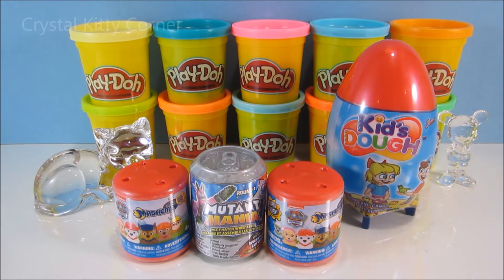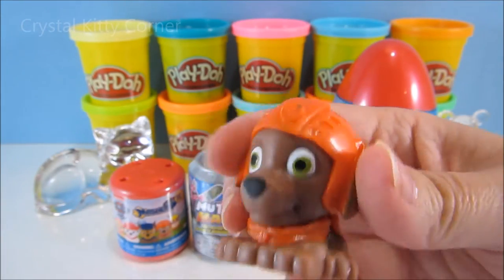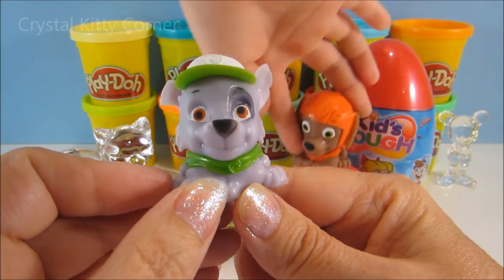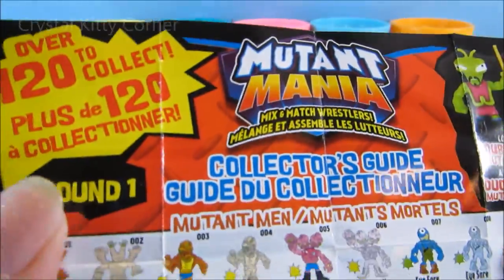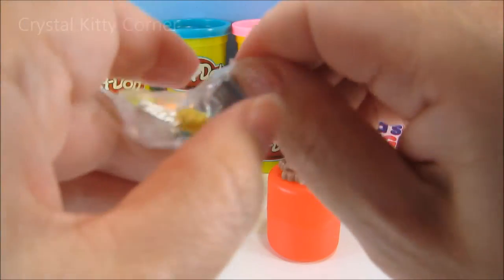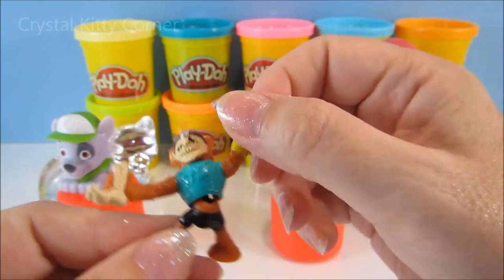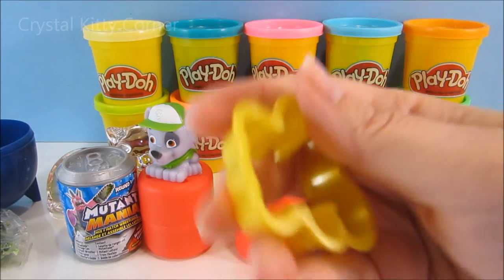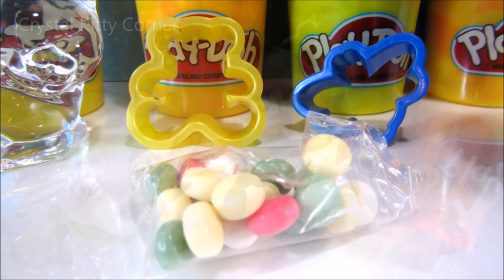Paw Patrol Mashems, Mutant Mania and Kids Dough - Zuma, Rocky, Dr. Decay ultra rare - CKC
We're opening Paw Patrol Mashems, Mutant Mania Surprise cans and Kids Play Dough.  These are our first Paw Patrol and Mutant Mania surprise openings. Come see the cute toys we get when we open our surprise cans.

Name variations and translations for Play Doh:
Playdough, Play-Doh, Clay, Plasticine, Plastiline, مادة لدائنية, 橡皮泥, 橡皮泥, modelling compound,  プラスティシーン, plasticina, modellera, пластилін, пластилин, Crayola, Plastilina, pâte à modeler